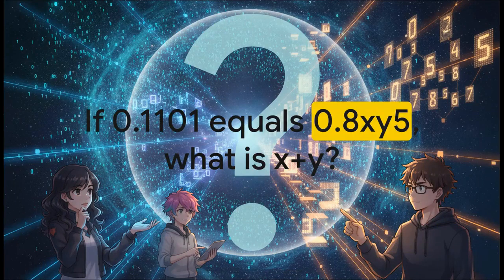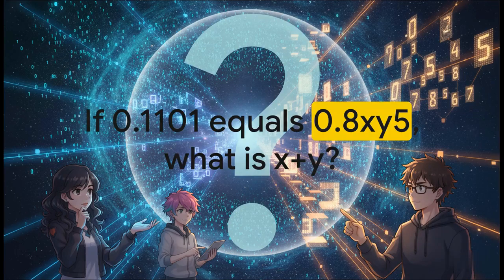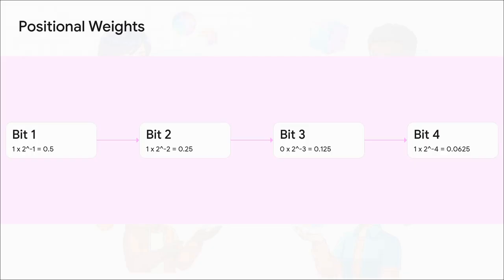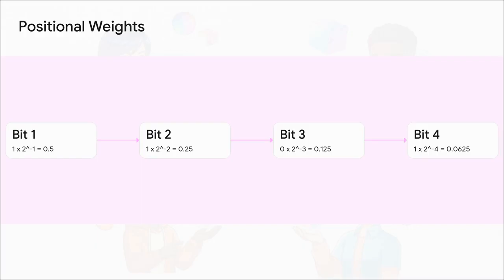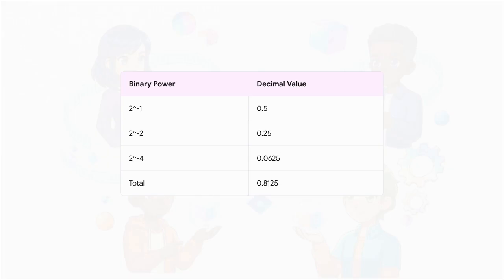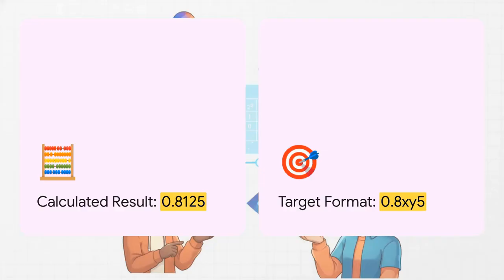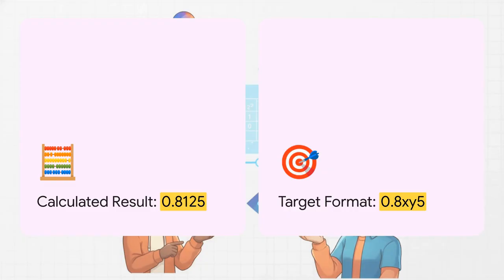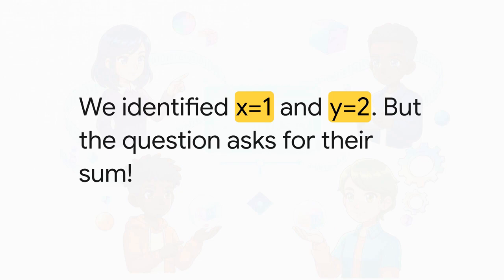Don't Fall for This Binary Trap! (GATE Exam Logic) | Number System and Binary Codes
One mark. One decimal point. One wrong answer. That's all it took to change the outcome of a GATE exam.

In this video, I break down a tricky binary-to-decimal conversion question from GATE 2021 that stumped 90% of students. If you think binary fractions are straightforward, you might be walking straight into a classic exam trap!

What you’ll learn:
• The secret to converting binary fractions to decimal (0.1101 to 0.8xy5) without a calculator.
• Common psychological traps examiners use in the GATE CS paper.
• The 4 crucial weights you must memorize for number system conversions.
• Why mastering these fundamentals is the key to cracking floating-point arithmetic.

Timestamps:
0:00 — The 1-mark nightmare
0:45 — Binary fraction weights: The real trick
1:30 — Why students add 0.125 by mistake
2:15 — The summation: 0.5 + 0.25 + 0.0625
3:00 — Matching 0.8125 to 0.8xy5
3:45 — The final answer: x + y = ?
4:30 — Why this matters for your engineering career